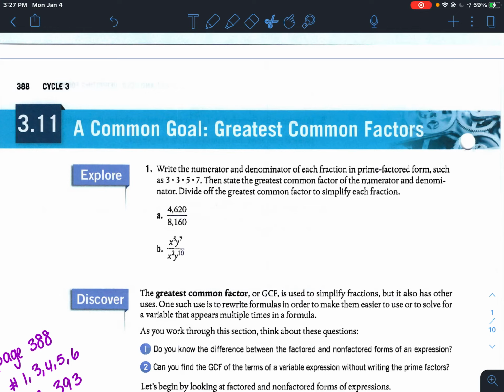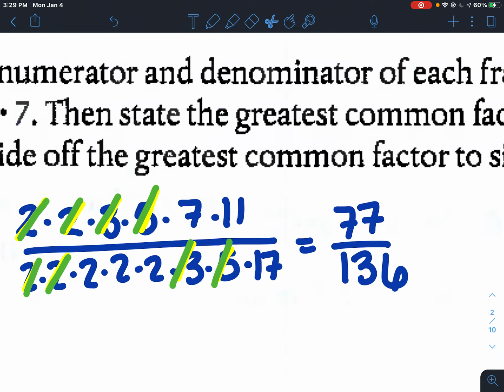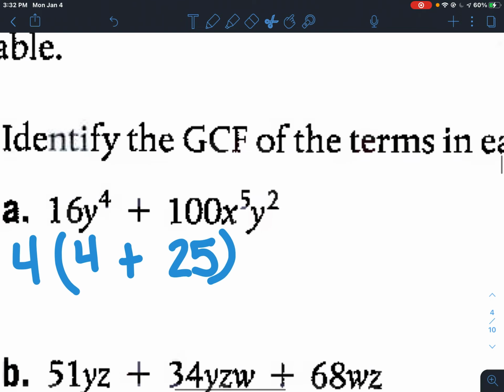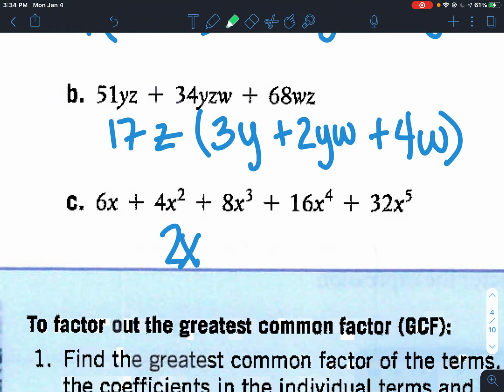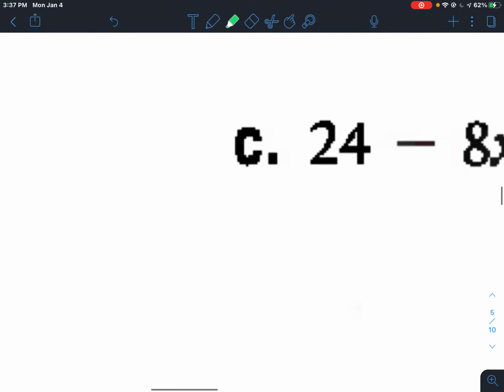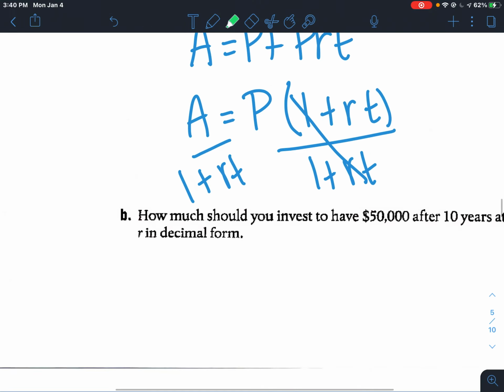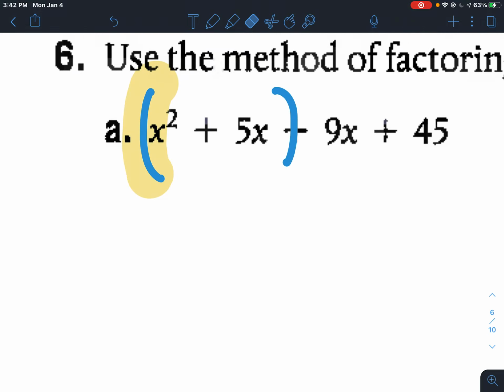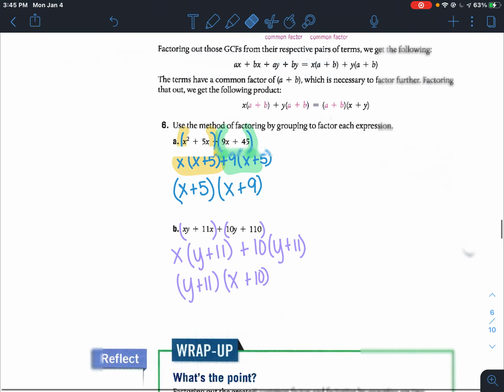3.11 GCF VIDEO